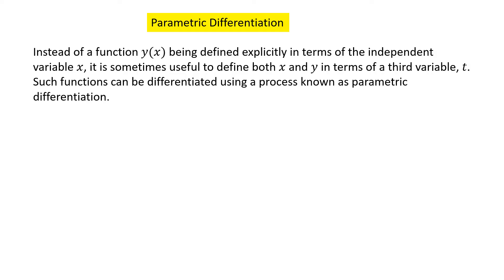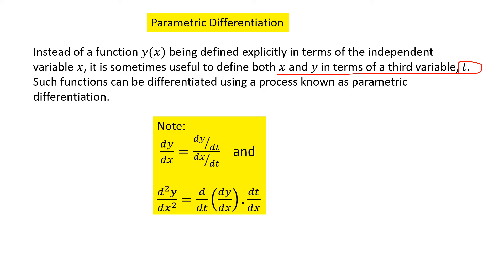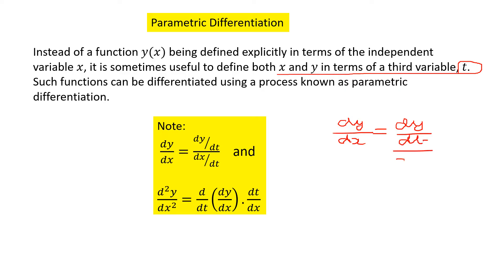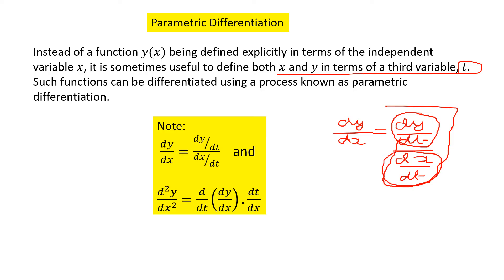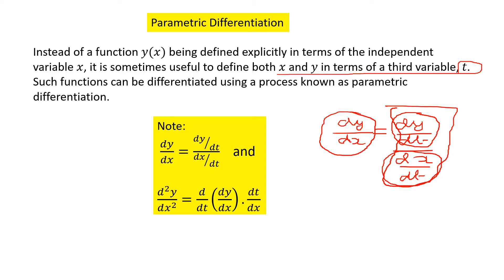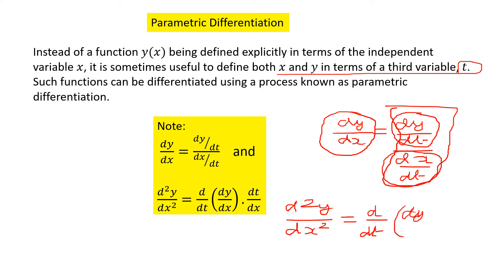PARAMETRIC DIFFERENTIATION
THIS VIDEO WILL EXPLAIN ABOUT THE CONCEPT OF PARAMETRIC DIFFERENTIATION WITH EXAMPLES